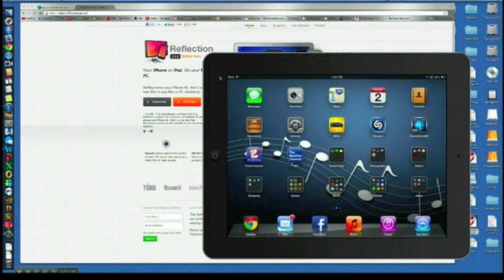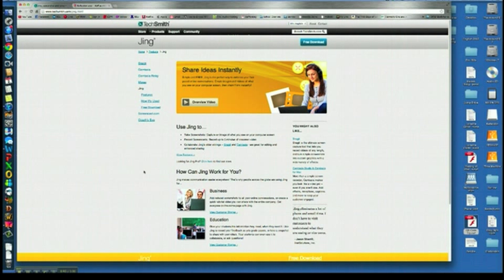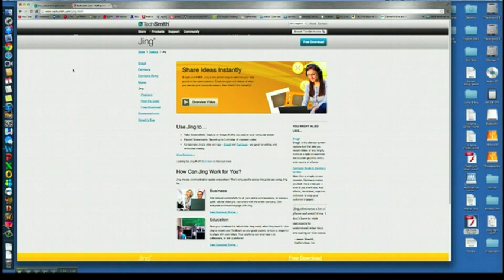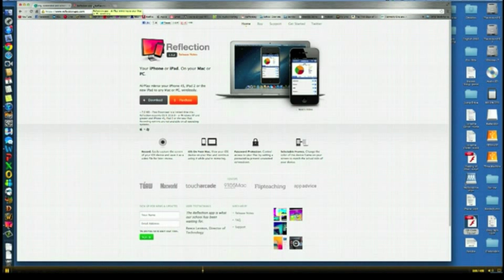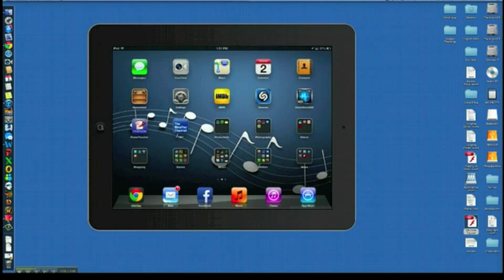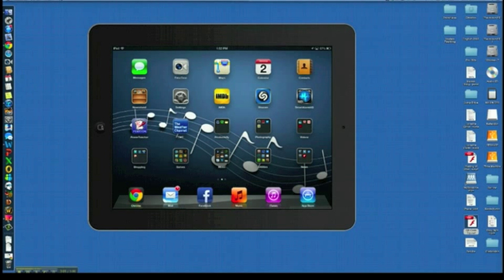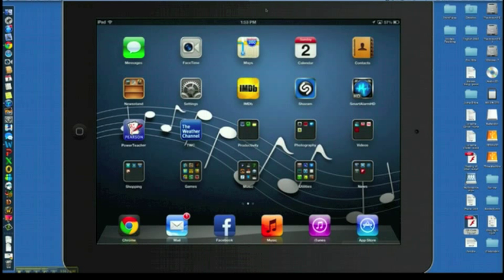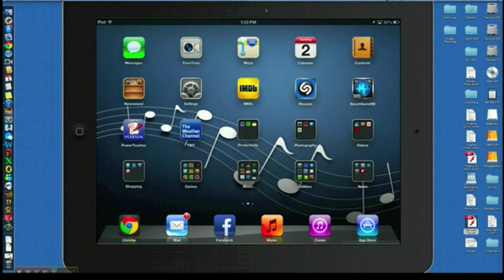iPad screen sharing and recording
How to use the Reflection app to mirror your iPad to a laptop for projecting to your class. Also explains how to capture the screen as a video. Created by Jake Calderwood for the Teacher Technology Competencies, Phase 3.